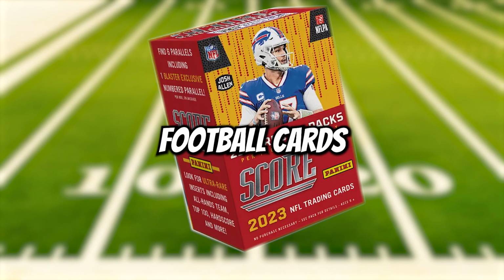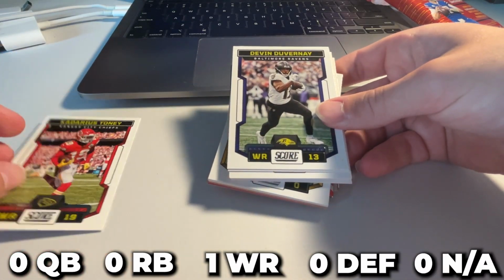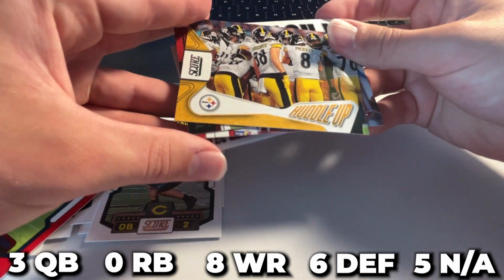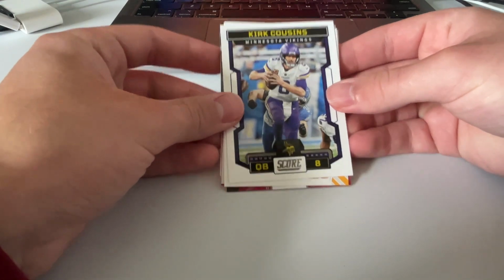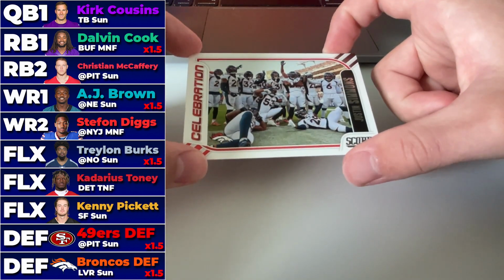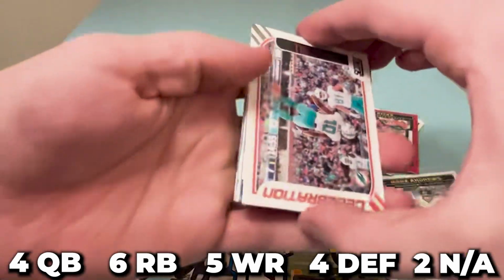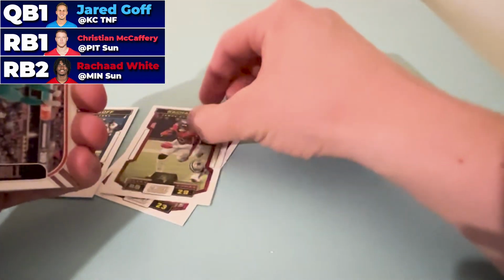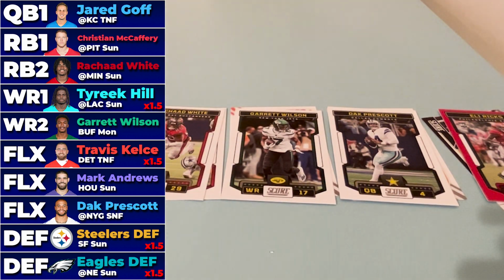Football Cards Build My Fantasy Team - Week 1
First week of Fantasy Packs! Let me know what you think of this idea and see you next Tuesday for Week 2